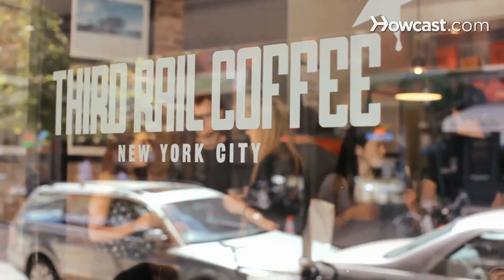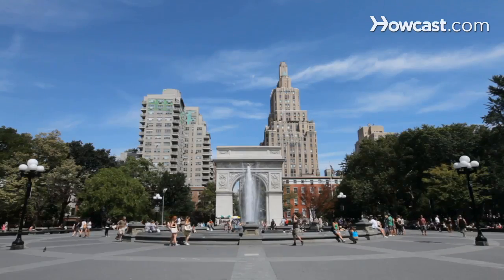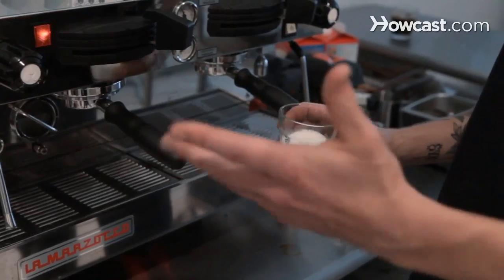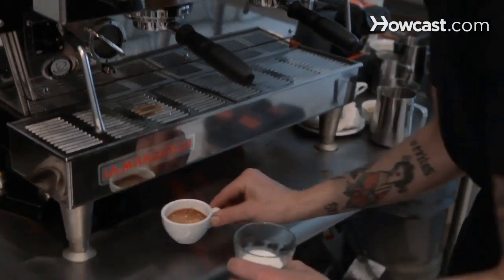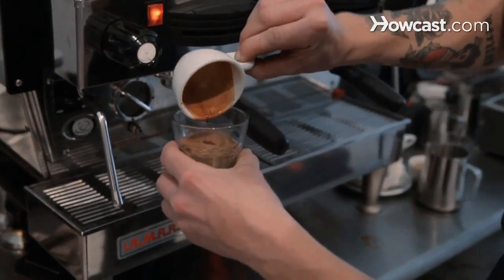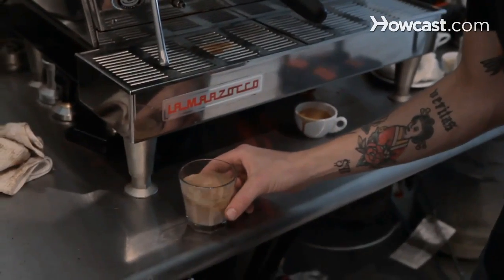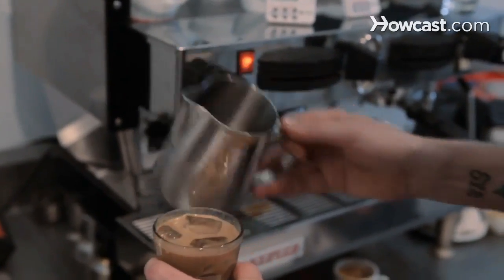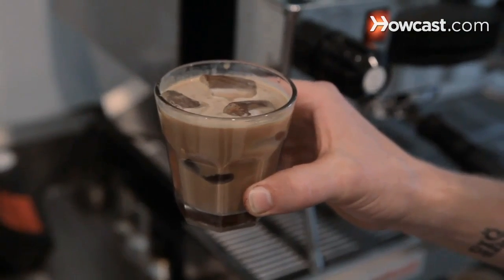How to Make an Iced Latte | Perfect Coffee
My name is Mike Jones, and I'm a barista at Third Rail Coffee right by Washington Square Park in New York City. I'm going to teach you some basic coffee-making skills.

I am going to show you how to make an Iced Latte. This is really simple as long as you have a few good shots of espresso. You have a glass of cold milk. And you pour the shot over that. Once it's finished, add some ice and there you go. So, I am going to get that espresso right in. Right, the espresso looks good. Just pour it over the milk. Either stir or swirl it around to incorporate it. Add the ice. Now, that's an Iced Latte. And, you can pour this into as much or as little amount of milk as you'd like. I like them short.  So, it looks perfect.